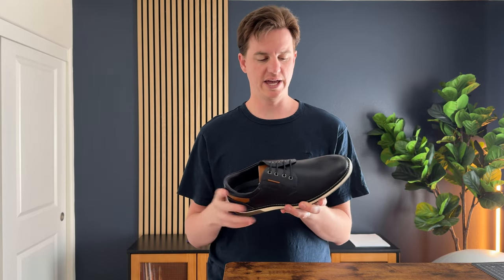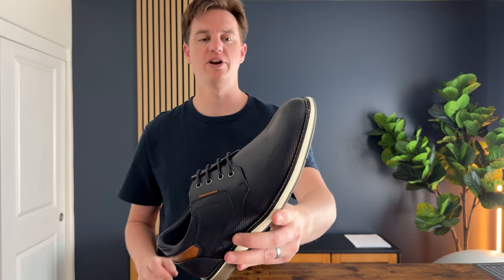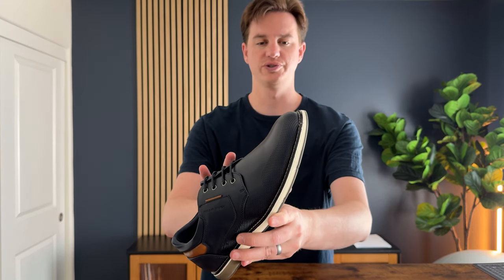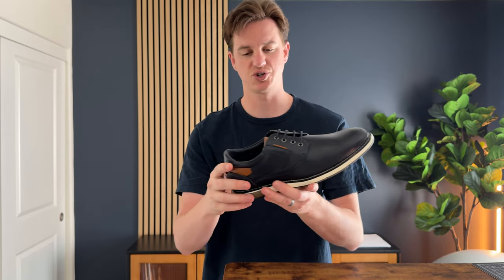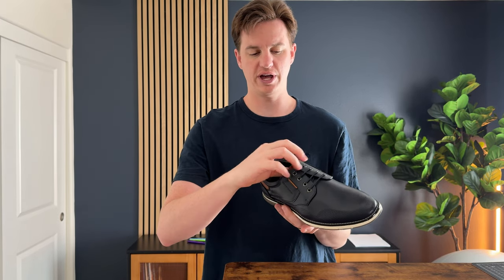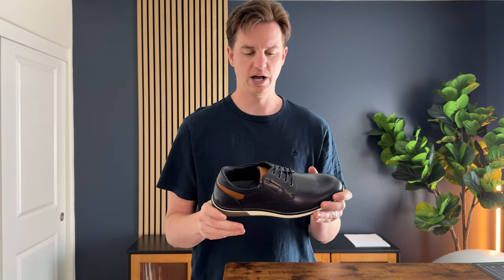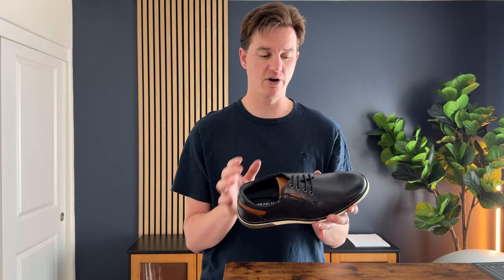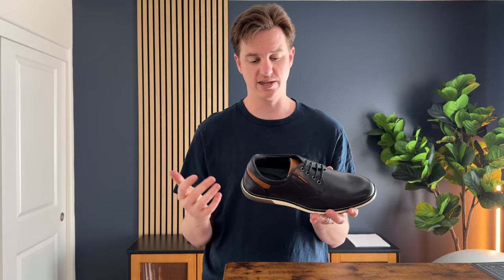Why we're loving the Bruno Marc Men's Casual Oxfords Shoes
Looking for a comfortable pair of oxford sneakers you can dress up or down?